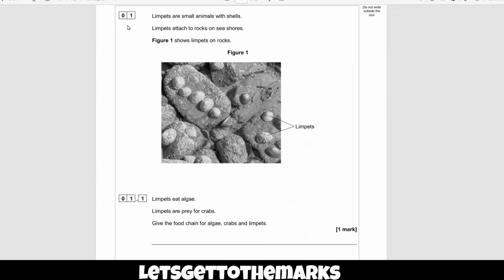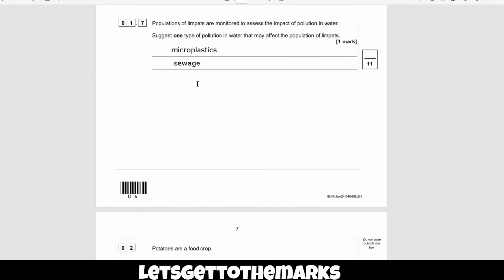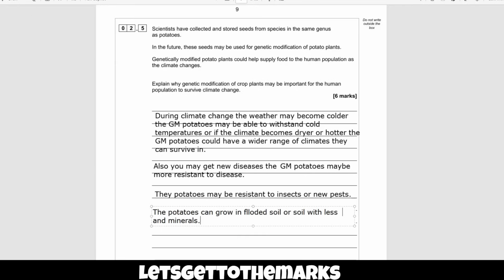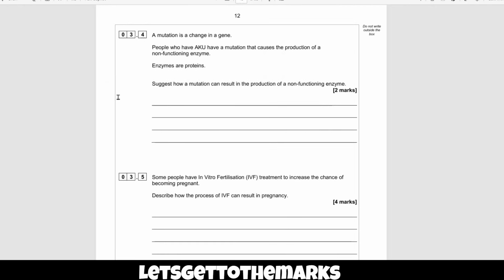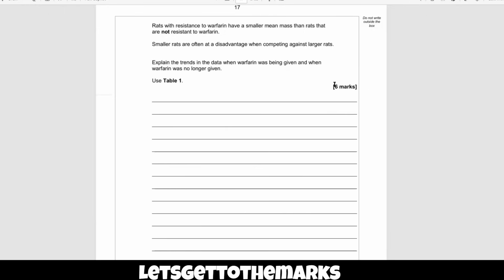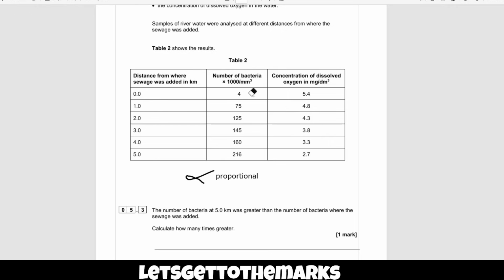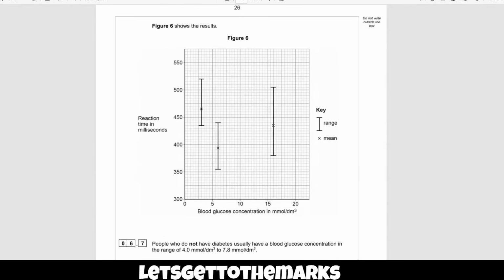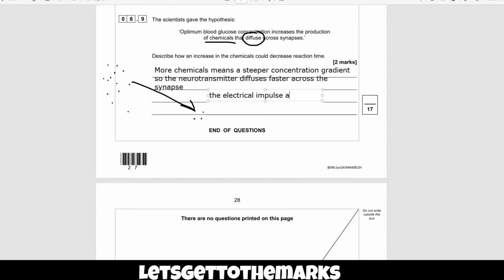Combined Science AQA Biology paper 2 2024 walkthrough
Yep another GCSE walkthrough